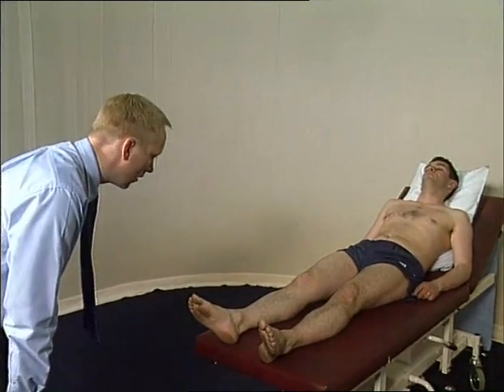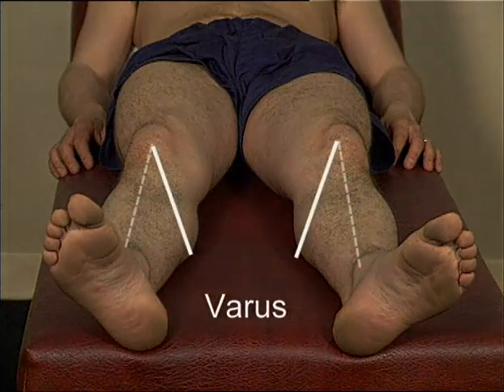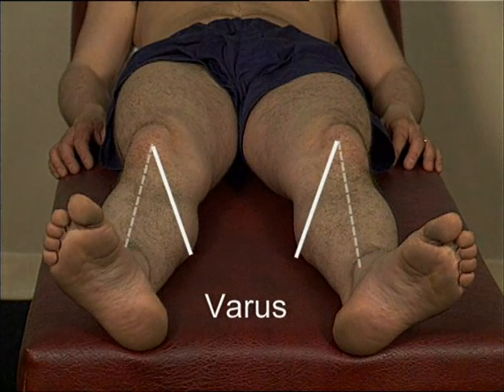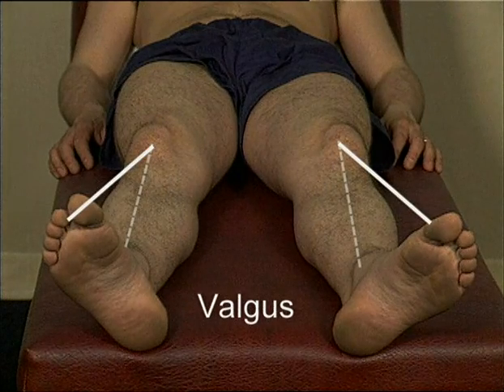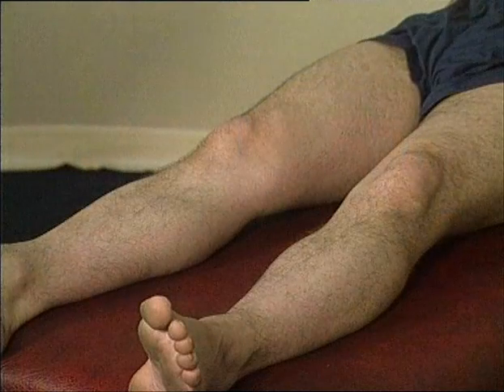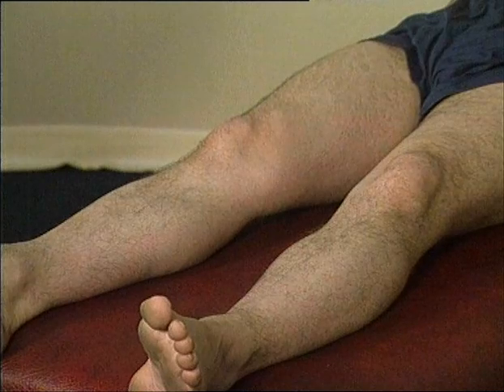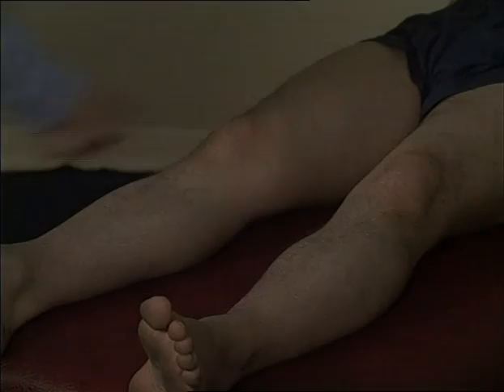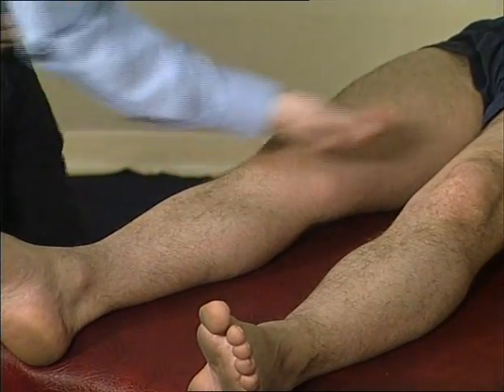Knee Examination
How to do a proper musculoskeletal examination of the knee.

for more info...